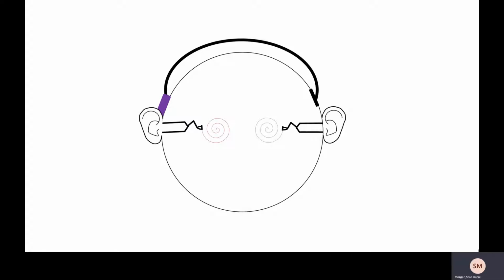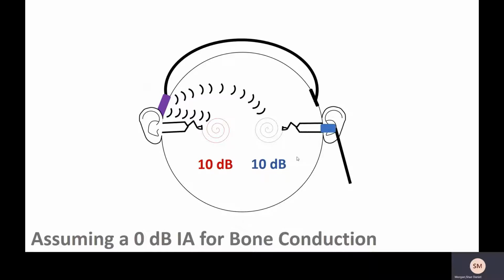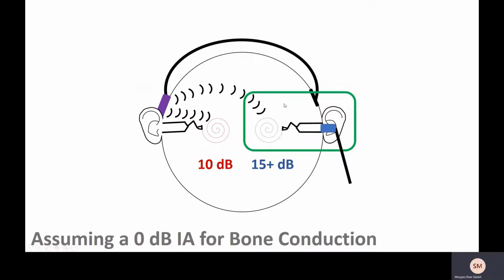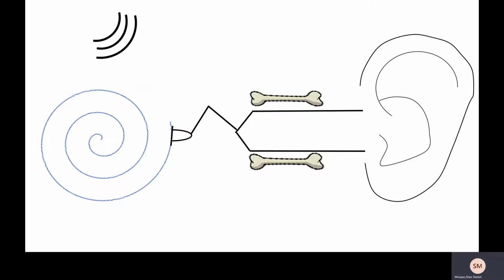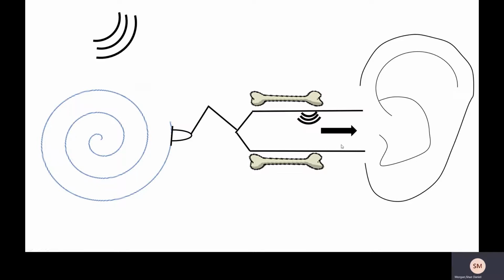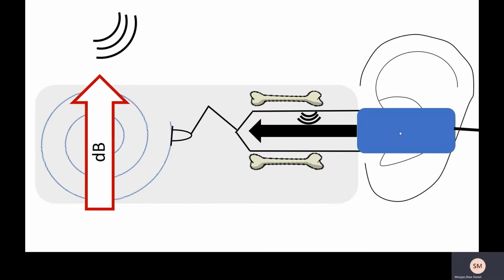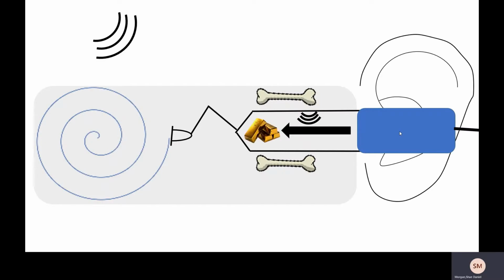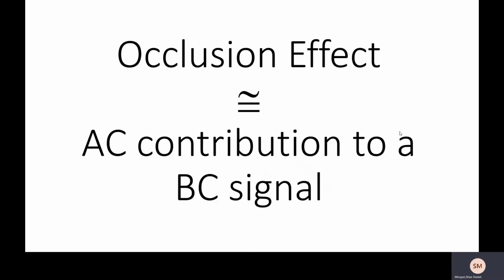The Occlusion Effect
This is my first stab at an educational video on the topic of the Occlusion Effect. If you liked this video and are looking for more, please let me know in the comments below - I'm happy to make more visualizations and demos on other topics related to audiology, diagnostic testing, and so on!